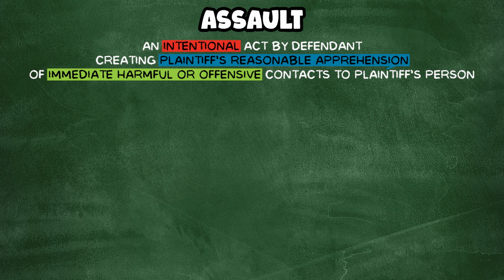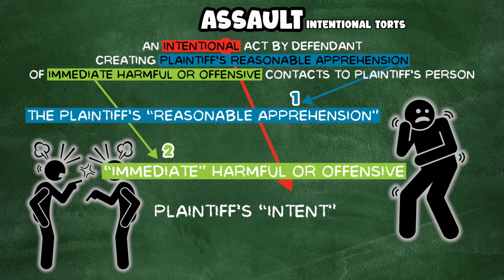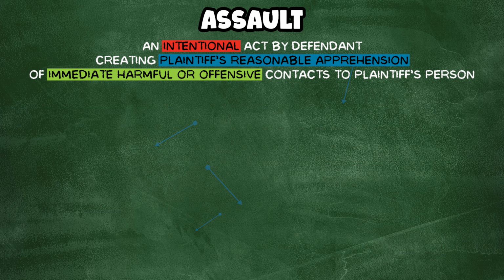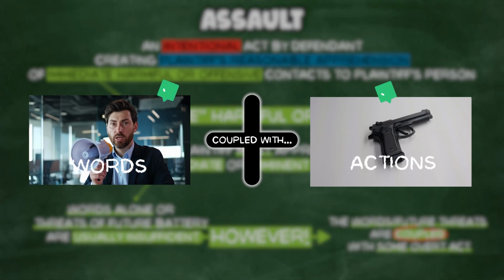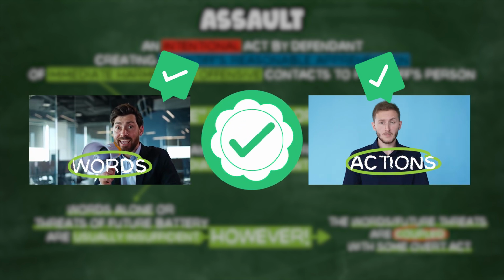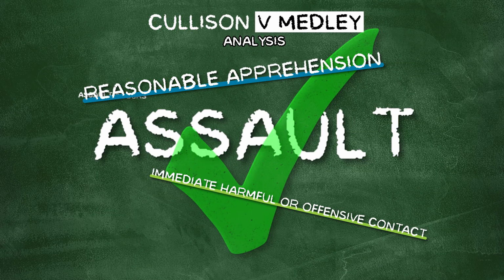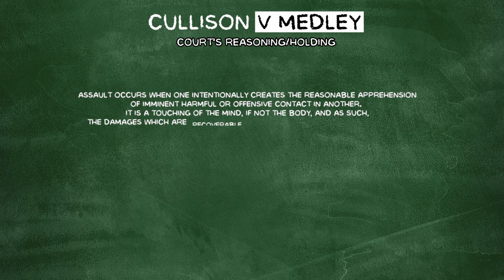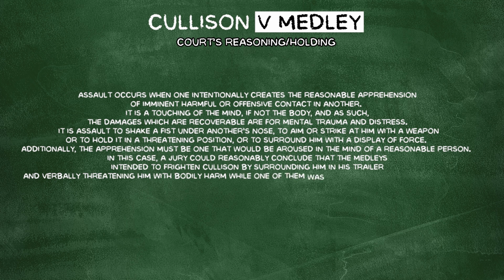Let's learn about... ASSAULT (Torts)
Let's learn about the intentional tort called ASSAULT! Easy as 3 elements and a case example!

00:00 Intro
00:05 Rule for Assault
00:39 Element #1
01:09 Element #2
01:39 Element #3
01:50 Collision v Medley Case Example
02:30 Collision v Medley (Court's Analysis/Holding)
03:15 Outro